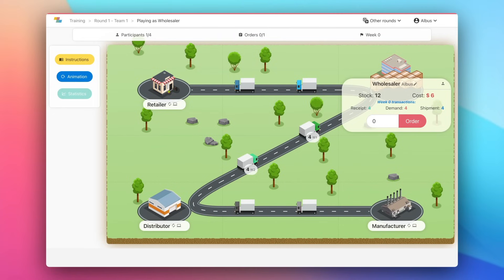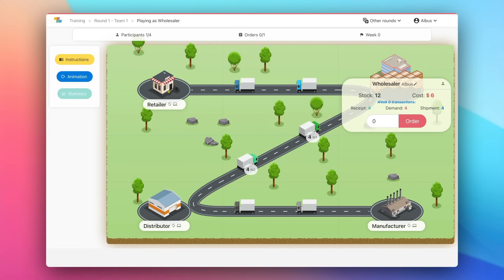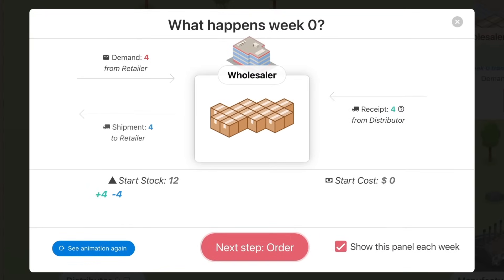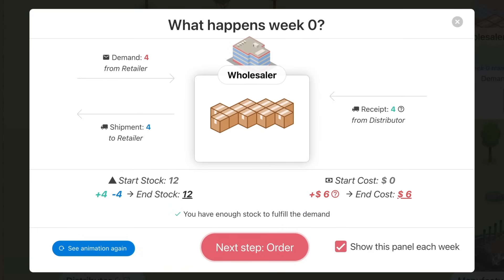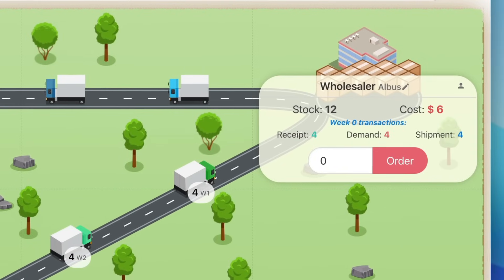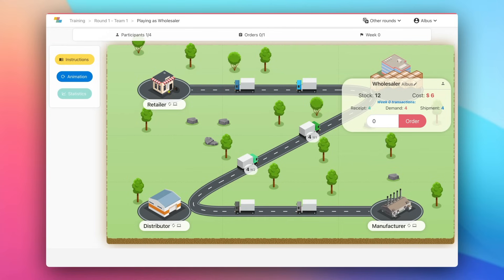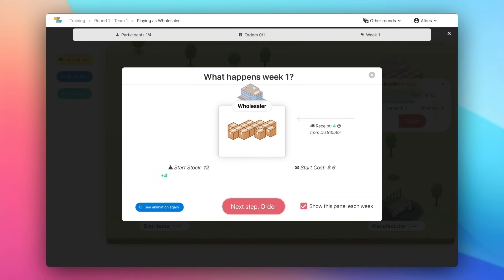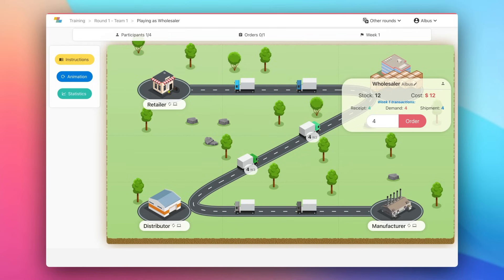Beer Game Guide: How to Play Zensimu's Beer Game - English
This guide provides a step-by-step approach to playing Zensimu's version of the Beer Distribution Game. This video is to be shown to participants before the first round of a game.

***About the Beer Game ***
The Beer Game is a role-playing simulation developed to demonstrate how supply chain dynamics can lead to challenges in managing complex systems. Each player participates as a member of the supply chain: retailer, wholesaler, distributor, or manufacturer. The primary goal is to meet customer demand for cases of beer through various stages of the supply chain, minimizing costs for inventory and backorders.

The Beer Game proceeds in weekly cycles, where each player places orders to their immediate supplier aiming to balance the inventory with anticipated demand and existing backlogs. As the game progresses, observe how decisions affect other parts of the supply chain. The aim is to manage the inventory effectively across all levels to reduce costs from excess inventory and lost sales due to shortages. After several rounds, teams can review their performance to understand the impact of supply chain dynamics on overall operations.

This Beer Game is particularly valuable in educational and professional settings, where understanding the dynamics of supply chains can lead to better strategic decisions in real-world scenarios.

***Beer Game Key Learnings***
✓ Basic supply chain concepts: stock, lead time, costs, orders, demand, etc.
✓ The Bullwhip Effect: erratic demand variations, which increase up the chain
✓ Impact of various supply parameters: visibility, batches, price fluctuations, etc.
✓ Effects of human behavior: how collaboration — or lack of — can impact overall performance

***About the Beer Game by Zensimu ***
Zensimu offers a comprehensive Beer Game self-service tool, designed for Businesses, Universities and consulting firms, in both online and physical environments:
- ***Customizable Beer Game Scenario Builder***: enables precise replication of your company’s supply chain to meet specific learning objectives.
- ***Immersive Beer Game Gameplay***: Provides an interactive and impactful learning experience designed to captivate learners and enhance retention, far surpassing the conventional beer game setup.
- ***Automated Debriefing Report***: Presents complex data in an easy-to-understand format, simplifying the learning process and delivering clear, actionable insights.